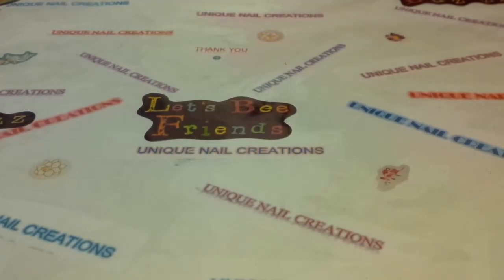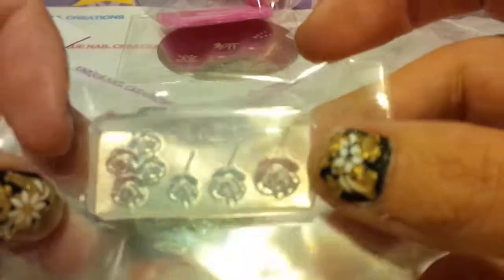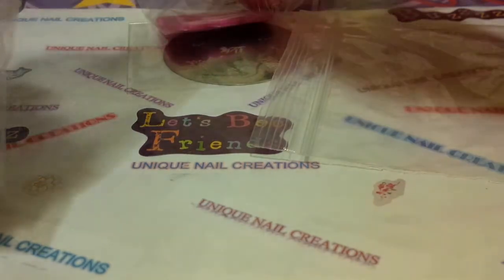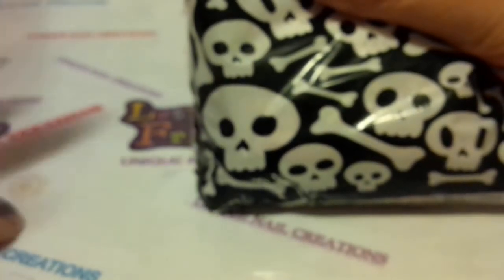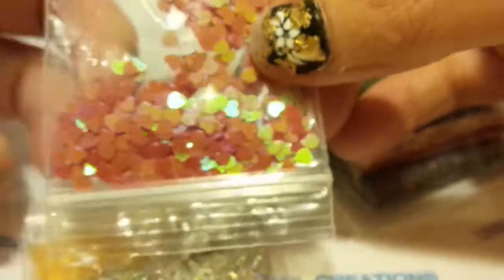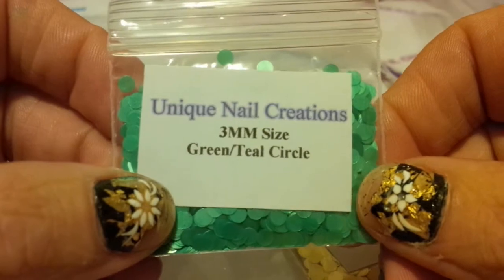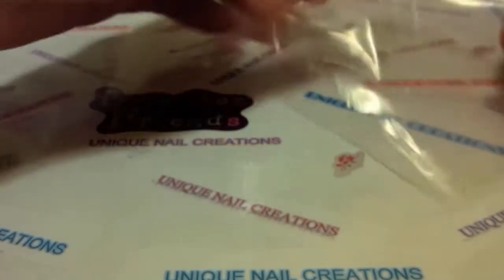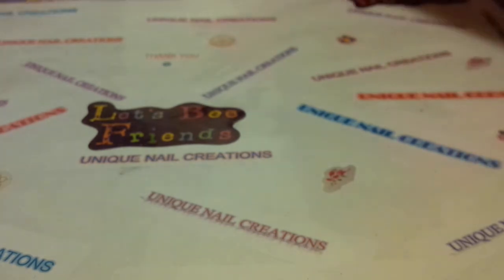SOLD! Major Huge Grab Bag 4 Sale & Giveaway if I sell them all :)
Priority Shipping is included in my price of the grab bag for US & PR
$40.00 Shipped with priority Shipping included
or $35.00 shipped First class

If you live in Canada, Shipping will be $9.75

This is a HUGE grab bag for sale with over 30 different spangle items
12 different colors of the 3MM Circles
10 Different Colors of the 2MM Hexi
8 different Neon Shapes of Butterfly's Mickey heads, & Dolphins

I also added alloy nail art along with other spangles and glitters
fimo, mixes, etc.

If all 7 grab bags sell, I will enter the 7 of you in a drawing with the ticket in your grab bag to win one of the purses I show in the end of the video

Cheryl